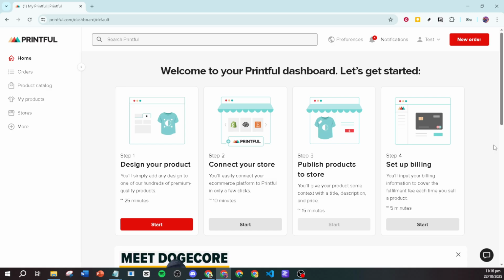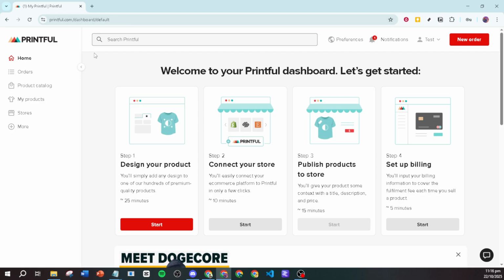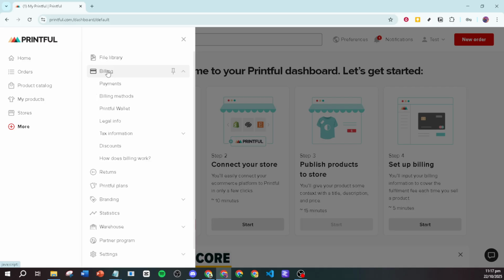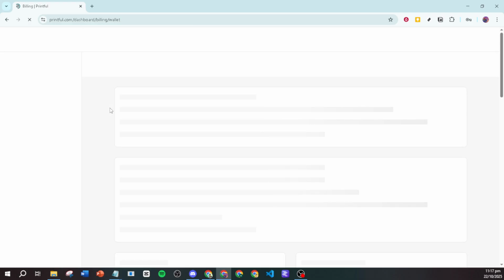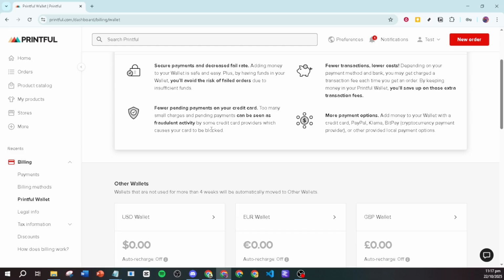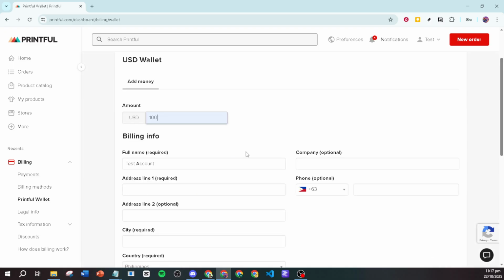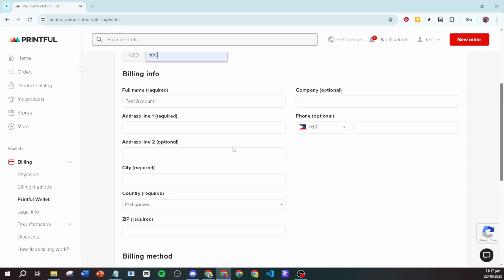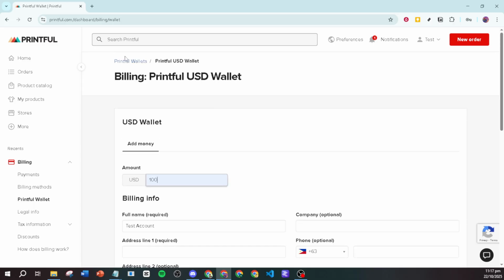How To Transfer Money From Printful [2025 Guide]